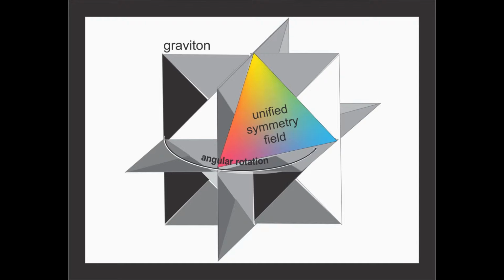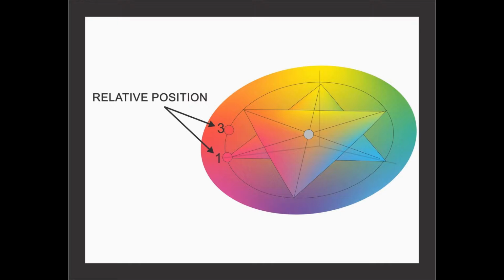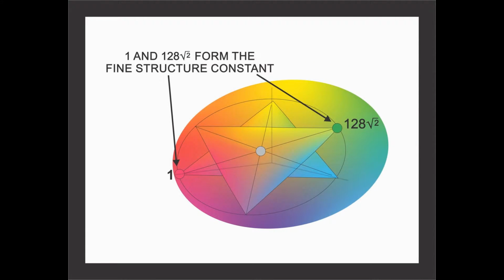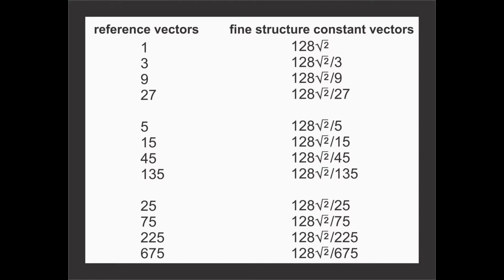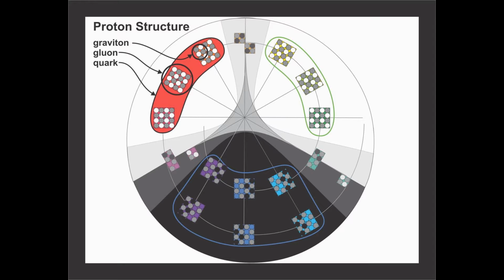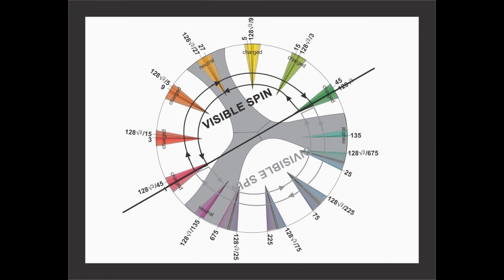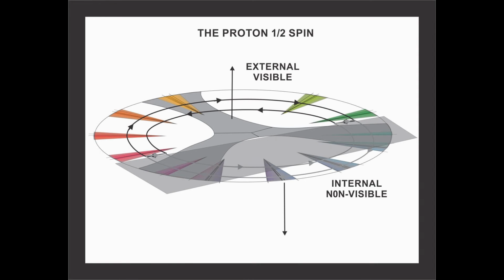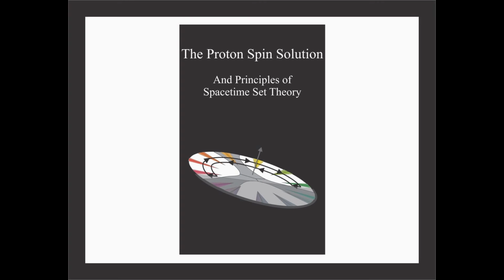PROTON SPIN SOLUTION 5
THE PROTON SPIN SOLUTION: PART V: THE GRAVITON FIELD AND THE PROTON 1/2 SPIN